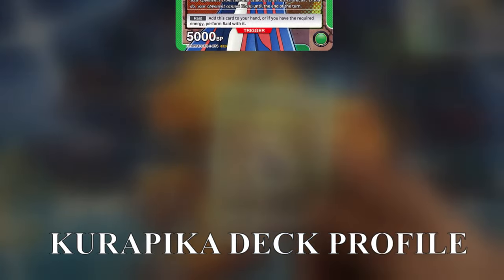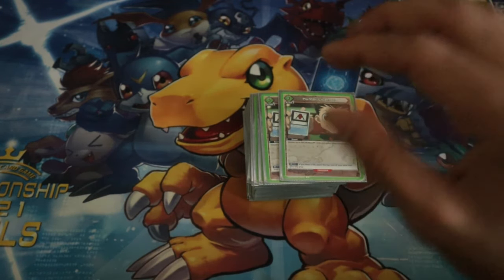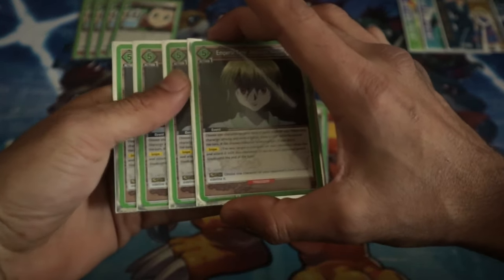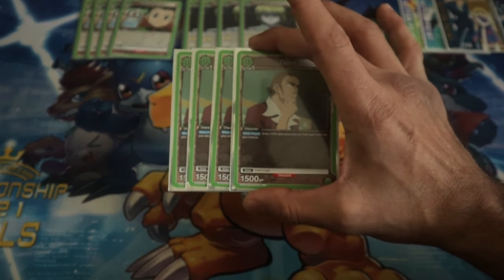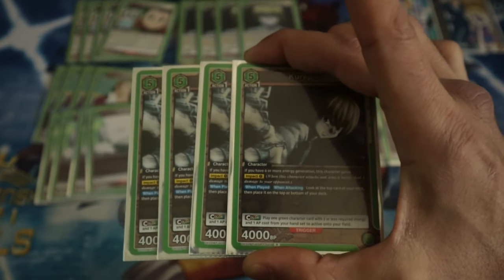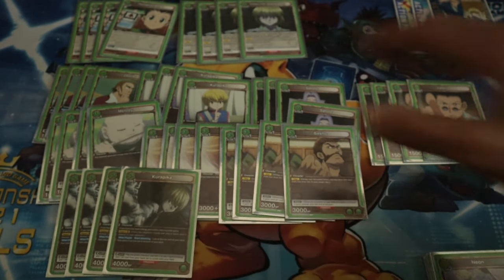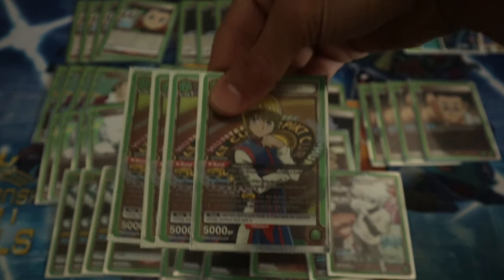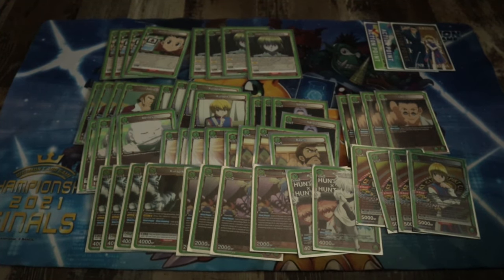THIS DECK IS S TIER!! | Union Arena Green Kurapika HxH Deck Profile (English)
What are your thoughts on my kurapika green deck profile for the union arena card game, the deck is so consistent now and feels better than ever before!!

THIS DECK IS S TIER!! | Union Arena Kurapika Green HxH Deck Profile